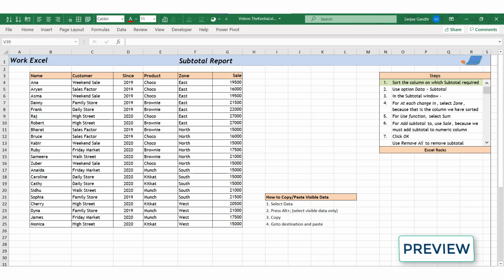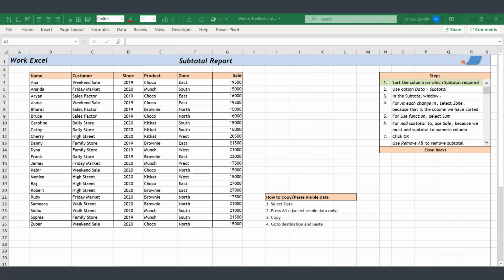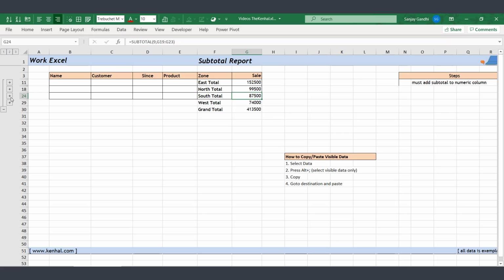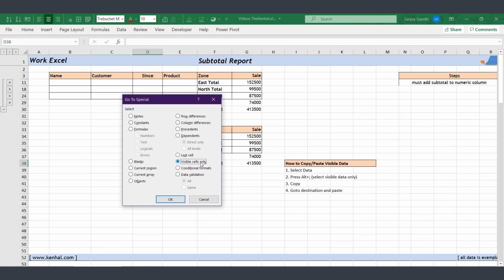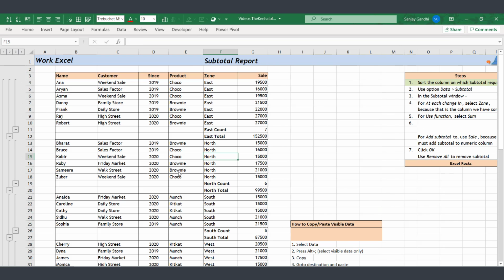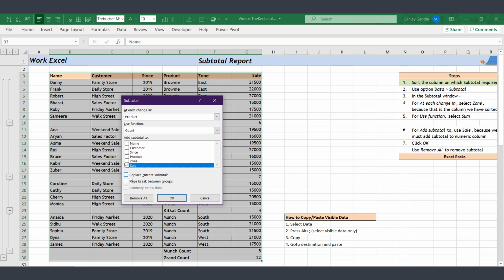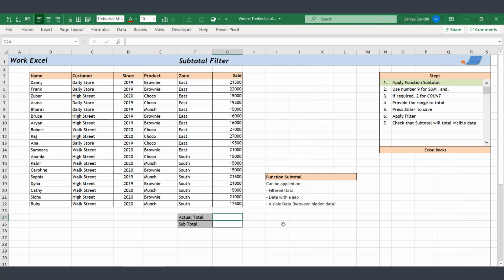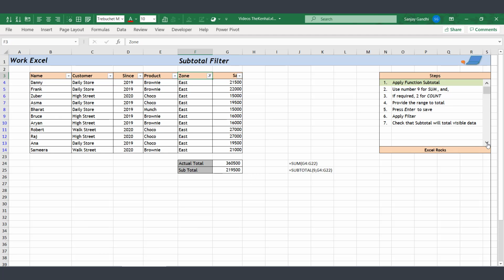Double Subtotal & Filter Subtotal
Use Subtotal feature for Reports, and Subtotal function for visible data.